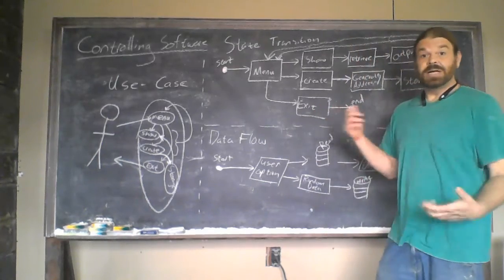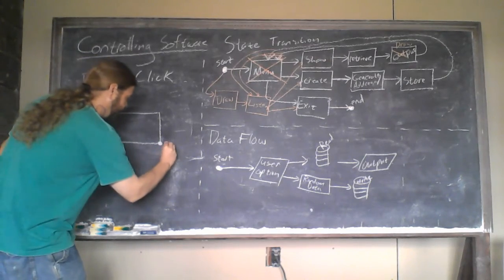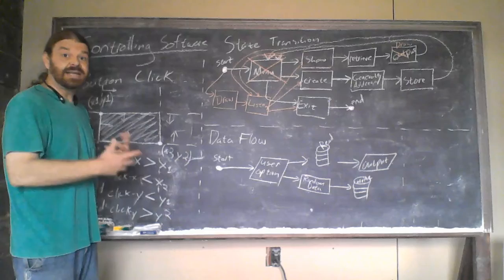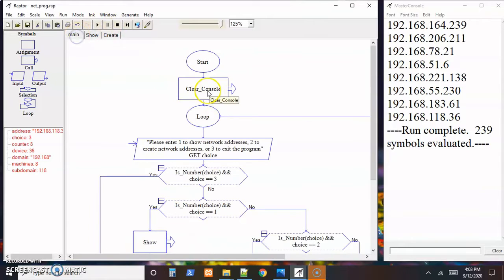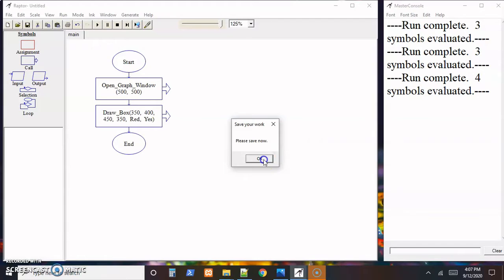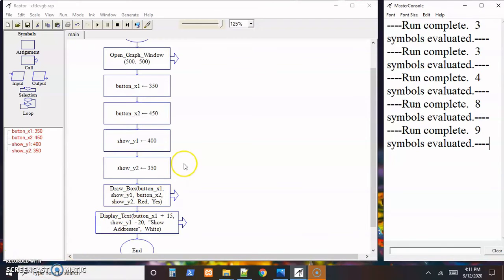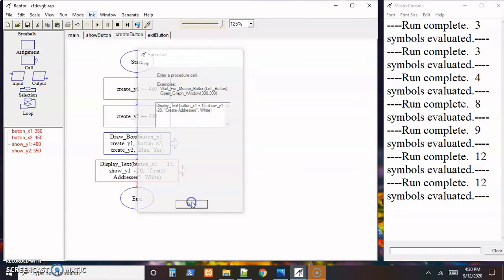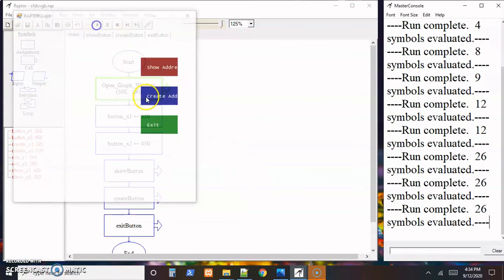SDEV 120 Module 6 Lecture 1 Part D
The fourth part of the fourteenth lecture for a virtual session of sdev 120, fall 2020, at Ivy Tech Community College. This lecture introduces random numbers and combines all of our pieces into a more complex example than we've seen previously.